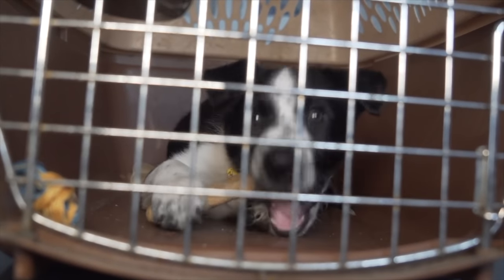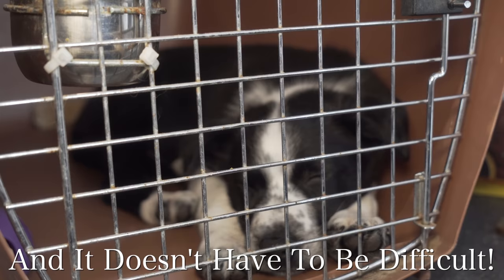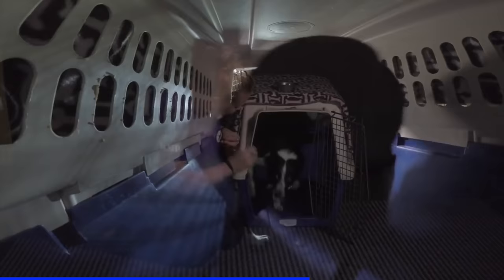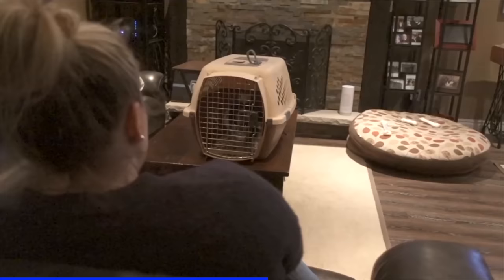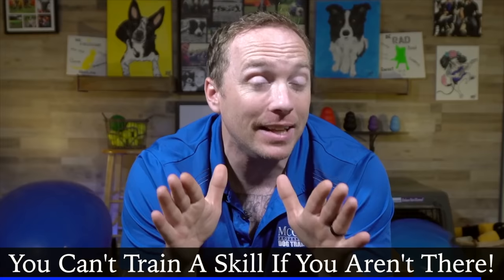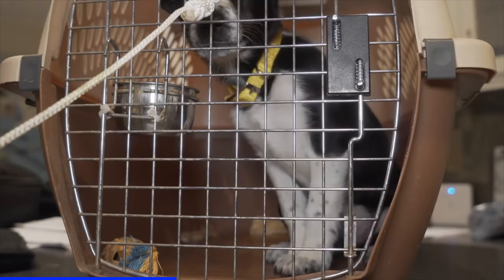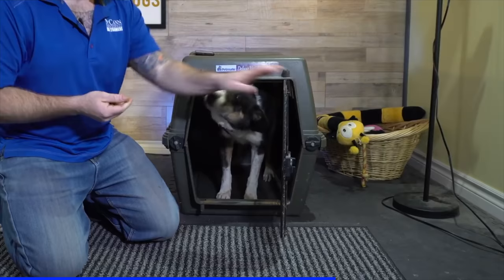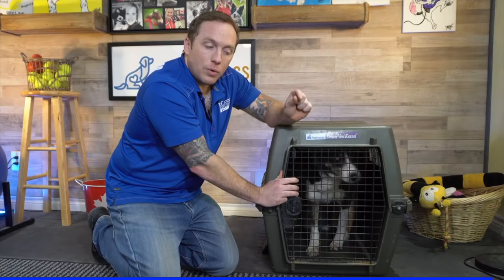The BIGGEST Mistake People Make With Crate Training A Puppy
Crate training a puppy is one of the best ways to keep the puppy safe as well as to make sure that your puppy is always getting GOOD information for their learning. There is one thing that SO many puppy owners overlook though, and it's making the puppy crate training process so much more difficult than it has to be. In this video, I will tell you about the BIGGEST mistake you're making with your crate training and exactly how to fix that! You'll find out how to stop your puppy from barking in their crate, how to stop those accidents in the crate, and how to teach your puppy that their crate is a safe and comfortable place to be!

Get personalized help with your puppy training that's specific to YOU and YOUR puppy, with support from a McCann Dogs Instructor!

Are you looking for a more personalized training plan for your dog? We now have a HomeSchool program, that's fully supported with a McCann Dogs trainer for YOU.

From training to nutrition, here's everything you need to know for your 4-legged family member

Chapters In This Video:
00:00 Crate Training
1:19 Building Value
3:16 Crate Training Schedule
4:52 The Exercise That Everyone Underestimates
9:03 Accidents In The Crate
13:04 When Is Your Puppy Ready To Graduate Out Of The Crate